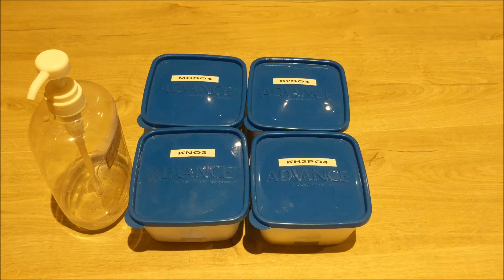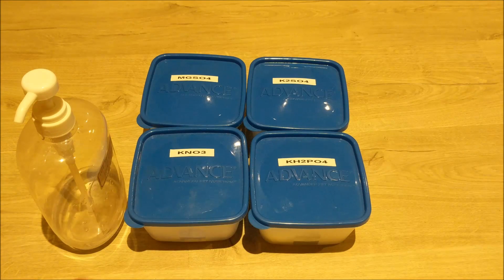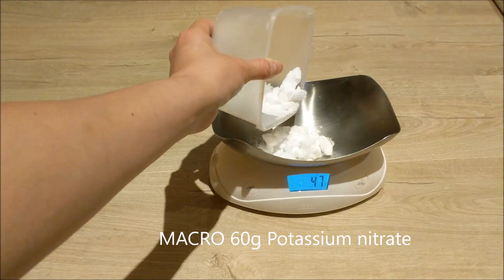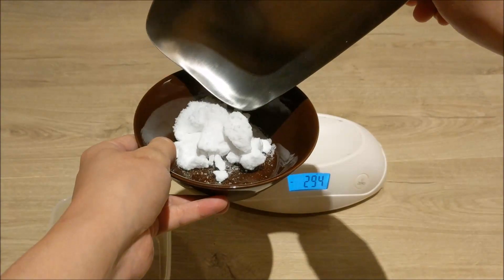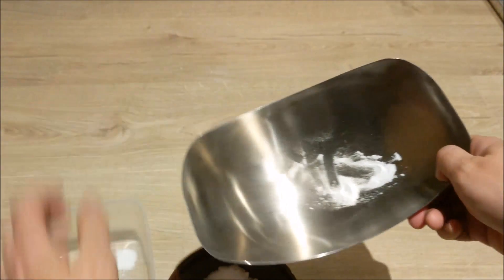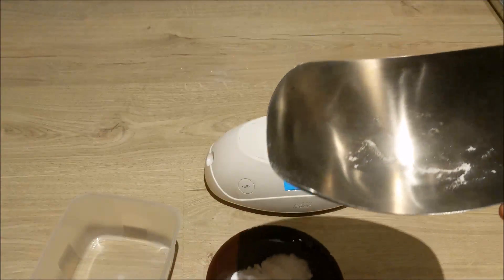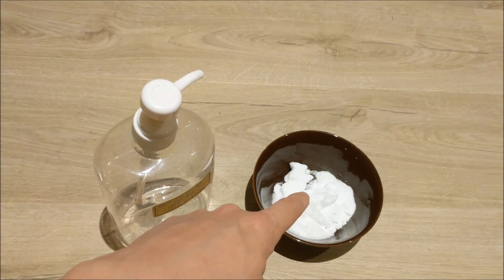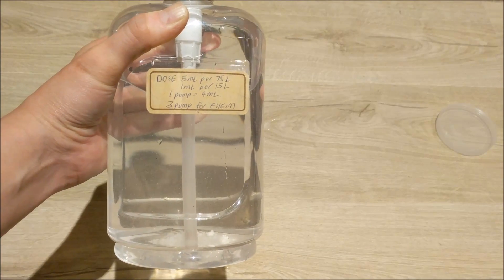Emboli: Aquarium Fertiliser DIY (How to make your own)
A tutorial on how to make ONE LITRE of your own aquarium fertiliser using dry powdered fertliser.
60g KNO3, 10g KH2PO4, 12g K2SO4, 2.5g MGSO4 (5g K3PO4 optional PMDD)
Initially dose till you get 5-10ppm nitrates.